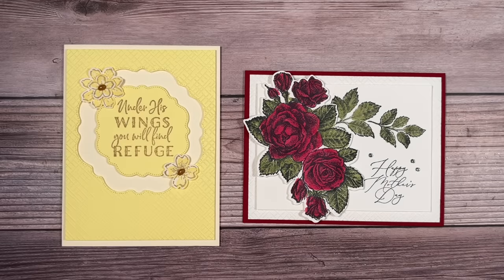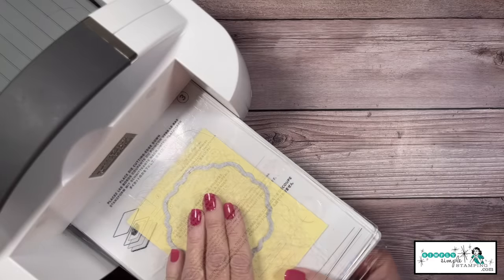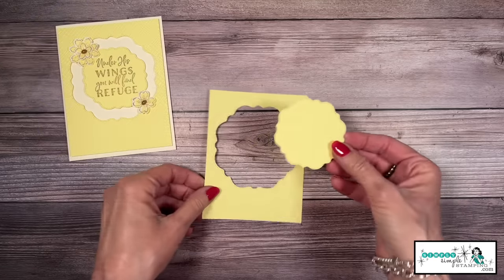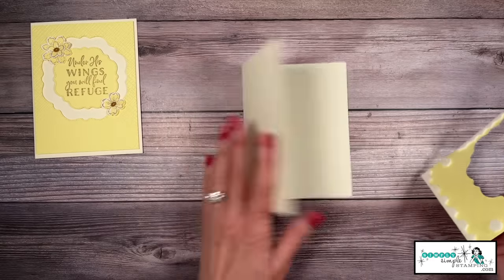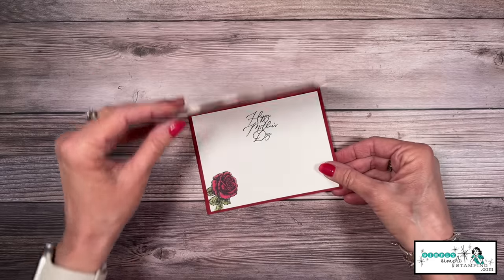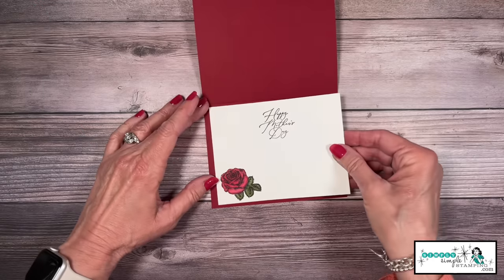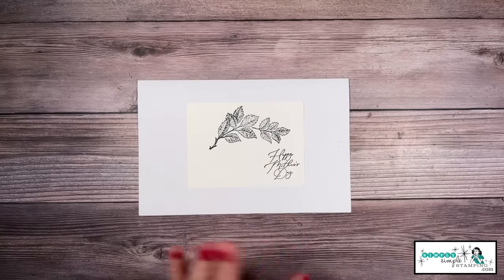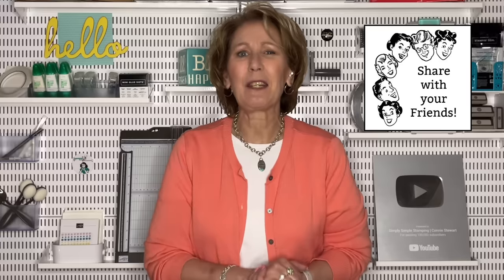Maximize Cardstock Layers And Save Money Making Cards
I know you love using layers in card making, so I'm going to show you how to maximize cardstock layers while saving money.

Let's get real—is there anyone who isn't interested in saving money on their paper crafting hobby? We are all looking for ways to save a little bit here and there. Over time, it can add up, not only on the supplies but also on the postage.

⭐️  Now that you know some secrets to maximize cardstock layers tell me what your favorite tip was!